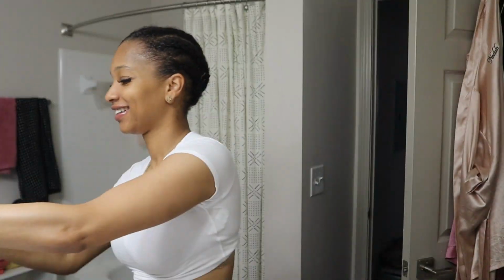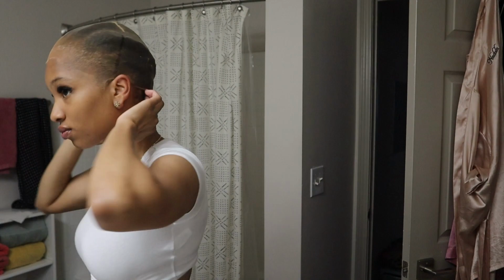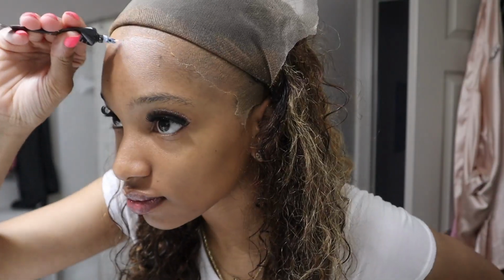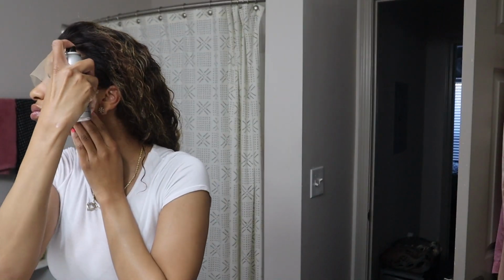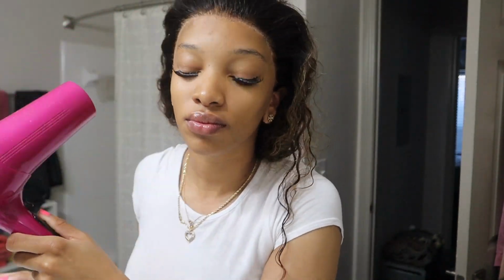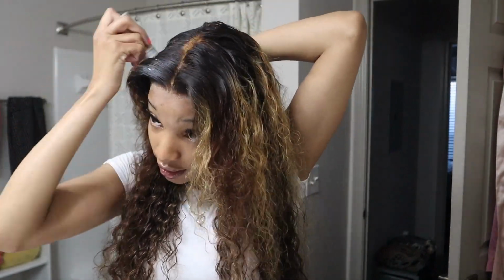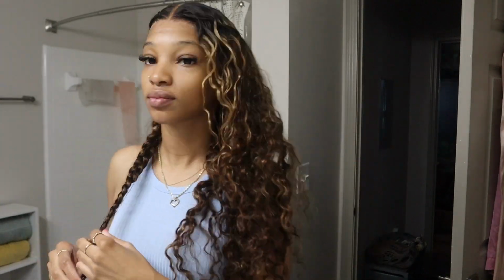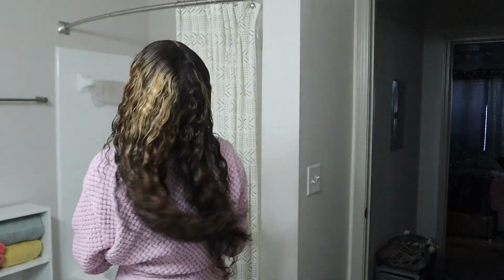FLAWLESS HIGHLIGHT CURLY WIG INSTALL | NO BABY HAIR| HC HAIR Discount code & Link in description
WELCOME BACKK OR THANK YOU FOR TUNING IN!!! Leave comments always!!

Hair Info:
♛ Within 30 Days No Reason Free Return for My Subscribers Place Order .
♛ Using Special Coupon Code Get Extra 25% Off ► Sc25
♛ Hair Info ➤ Highlight 13X6 Lace Loose Deep Wig 180% Density 28 Inches